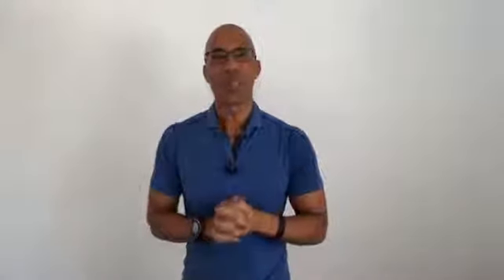Final Opportunity to Grab Your FREE Bonuses Including Program Design Guide for Training the Female C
Complete Conditioning for the Female Core 2.0